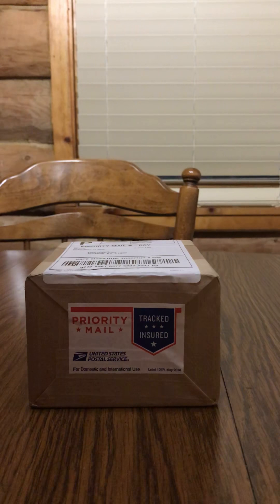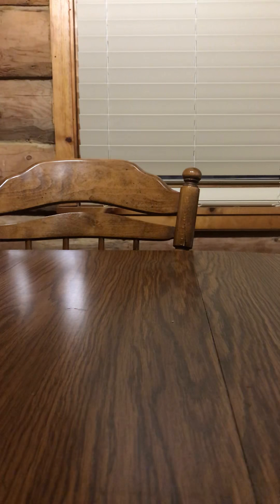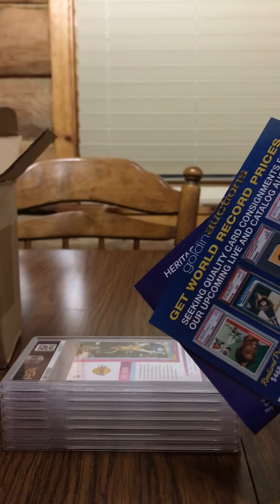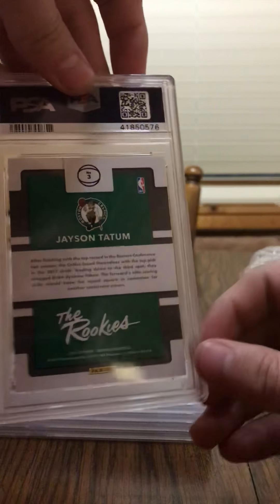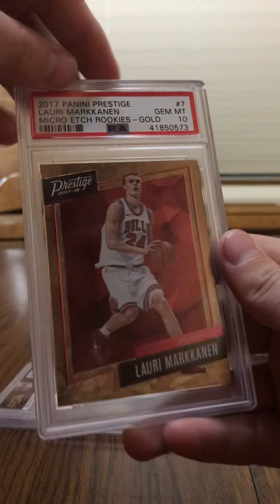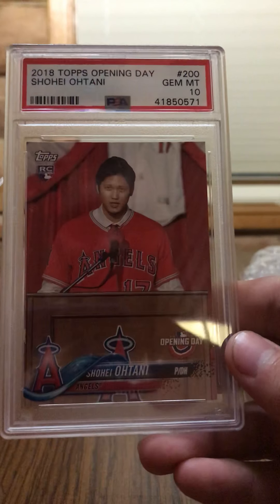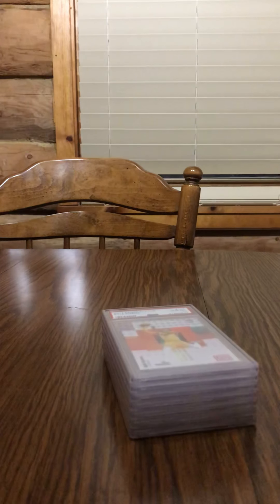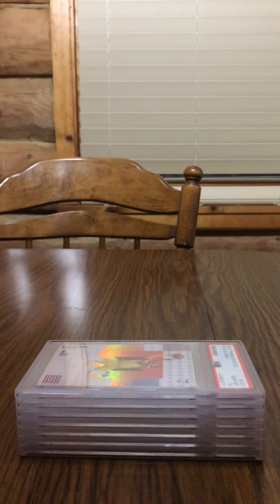My First PSA Graded Returns Unboxing!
This video is my first PSA graded returns I had sent off. Sent 7 cards total. Check out and see what grades I got!